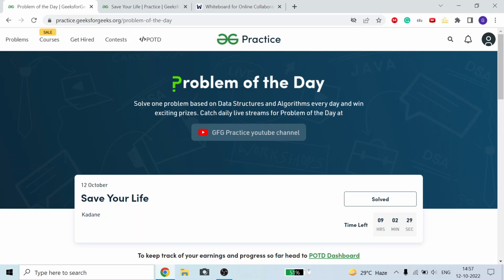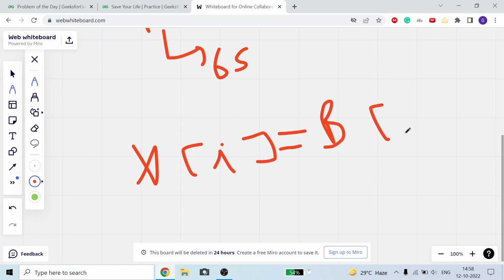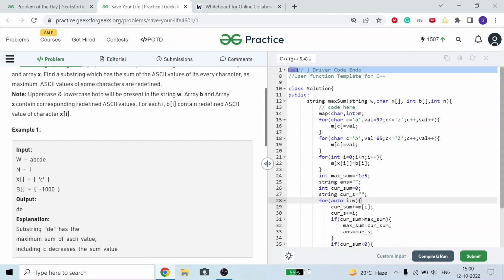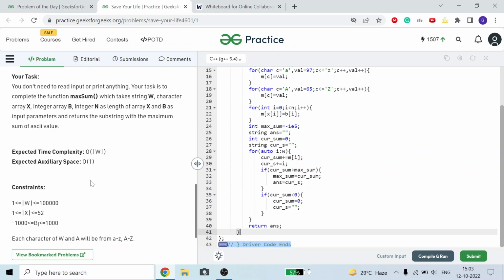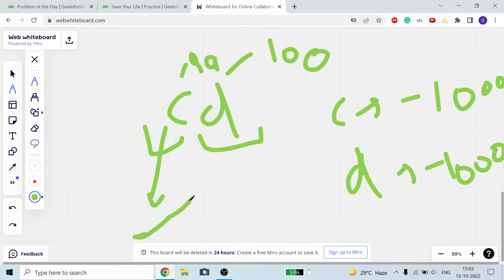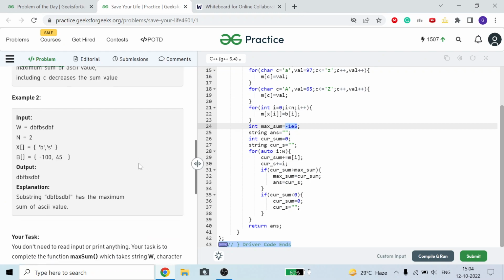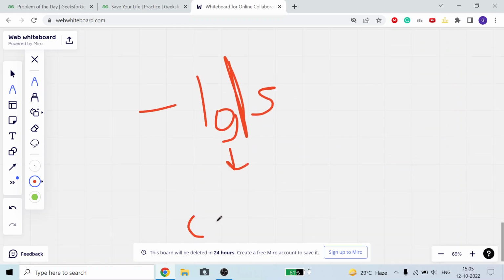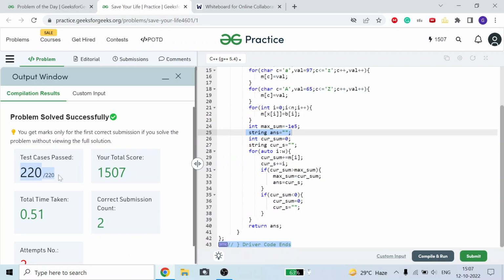Save Your Life | O(N) Kadane's Algorithm Solution | GFG | PotD 12-10-22